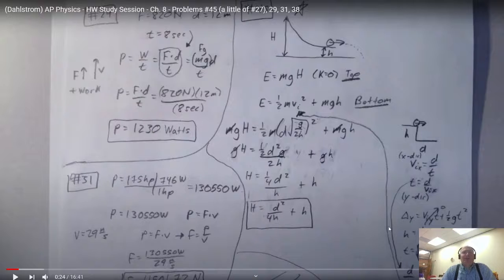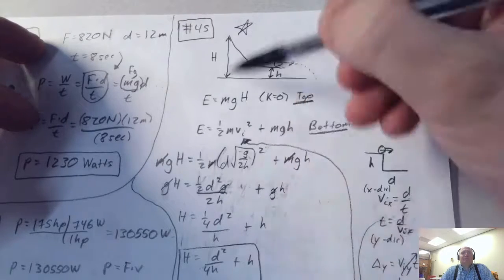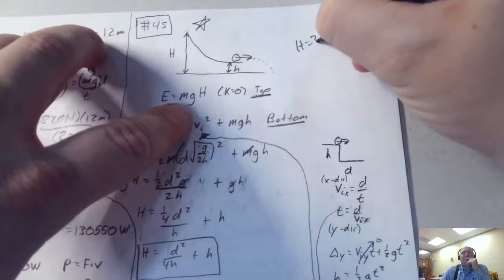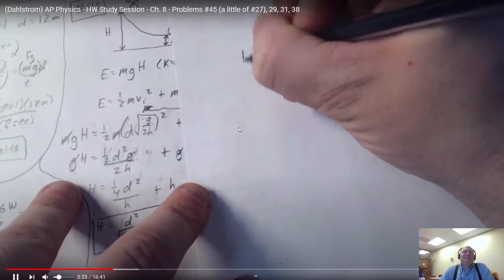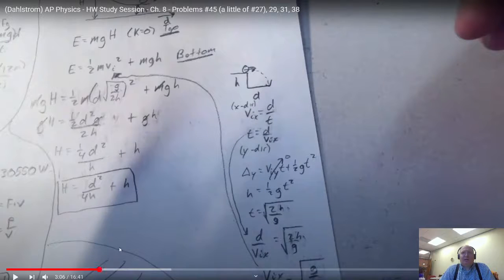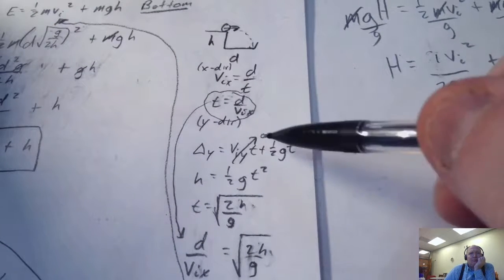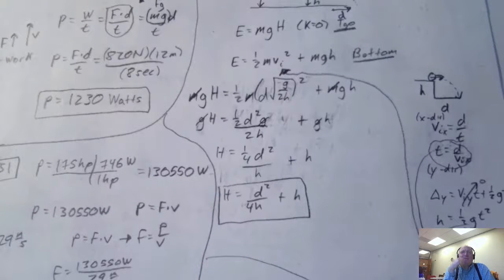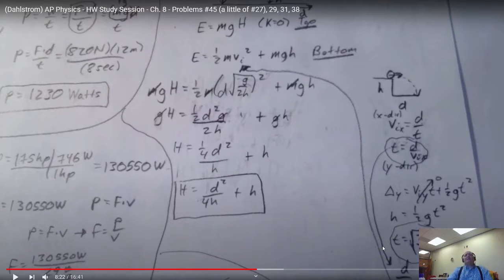Physics reaction #24 Sliding down a slide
I loved how he redid some of the work, showing slight variations on the approach. I also loved how he really emphasized the big picture.

It got me thinking about how to engage students when things (like mass and g) cancel. Also what shape the slide had to be in

I did adjust the volume after a few minutes so he gets easier to hear.